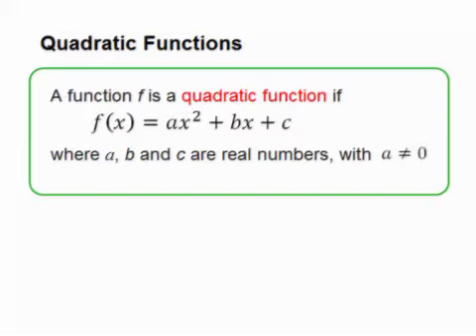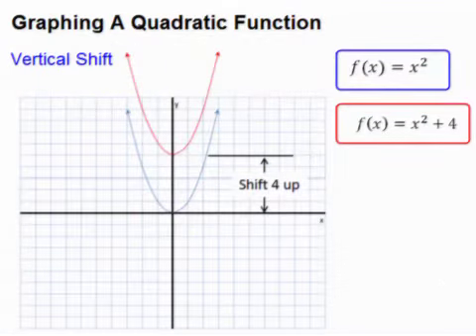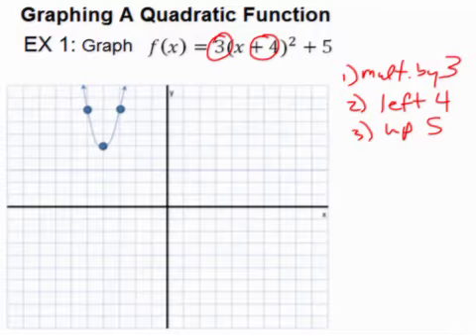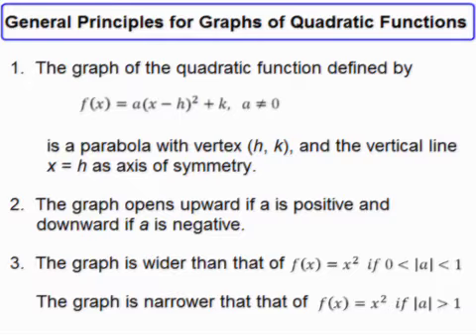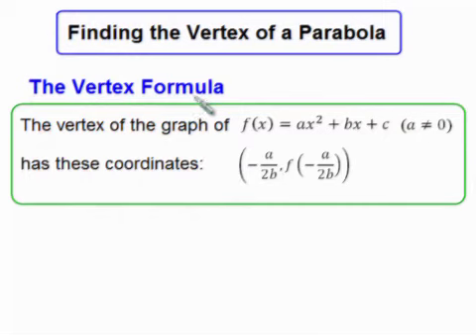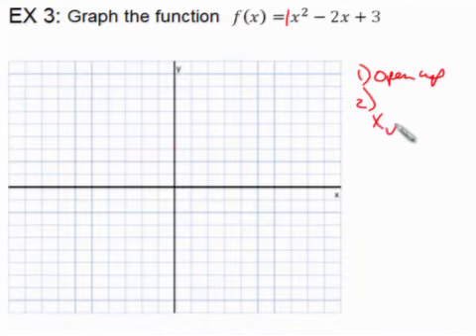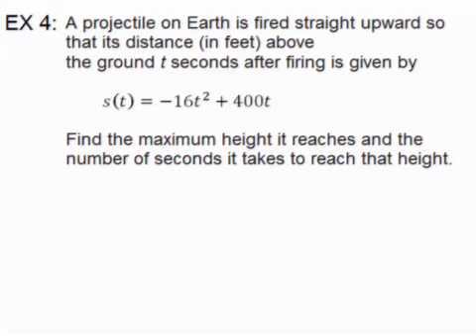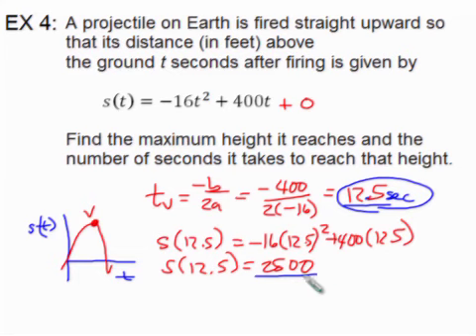Module 08 05